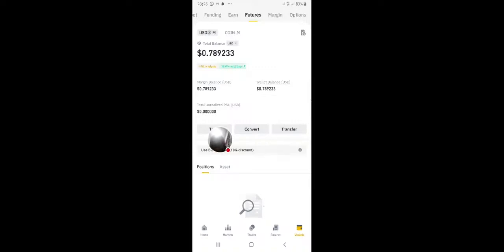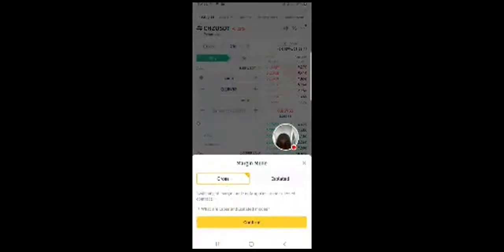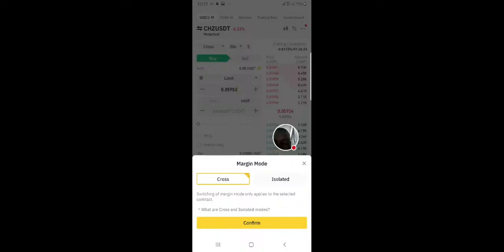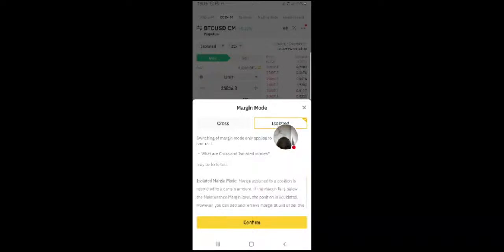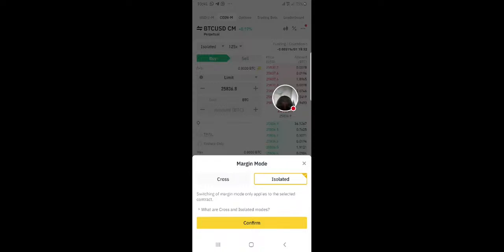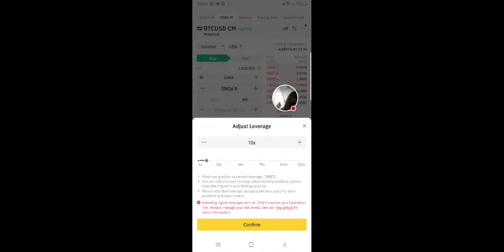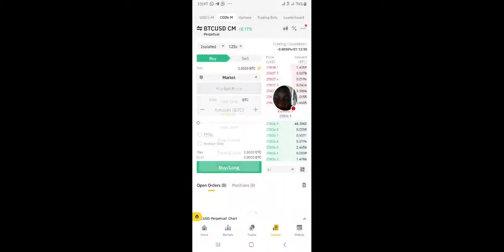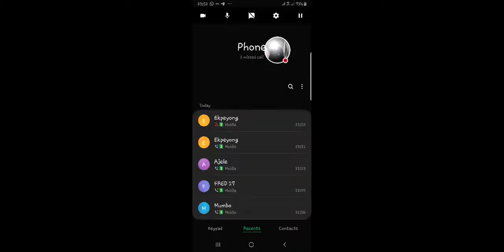INTRODUCTION TO FUTURE CRYPTOCURRENCY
This Video depicts how to set up future trading on cryptocurrency.  The video is a continuous ones and it's just a practical of what we have discussed in the class on whatsap group.

We will be dissecting more on how to make money either we are bear or bull season.